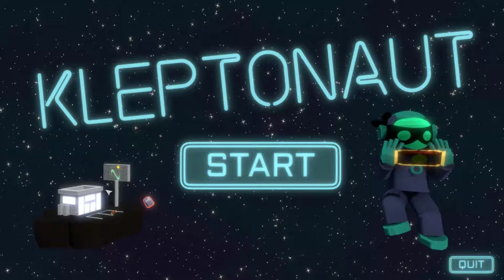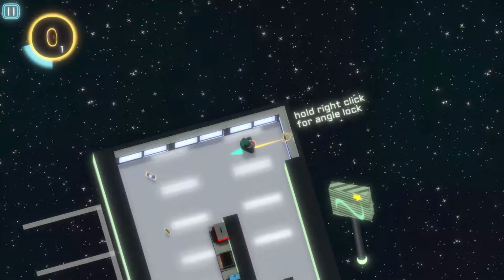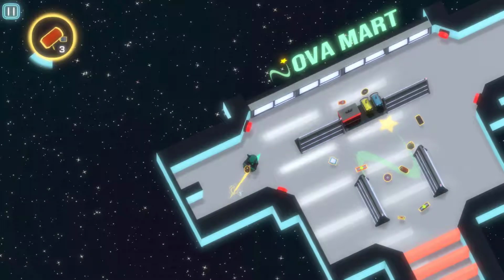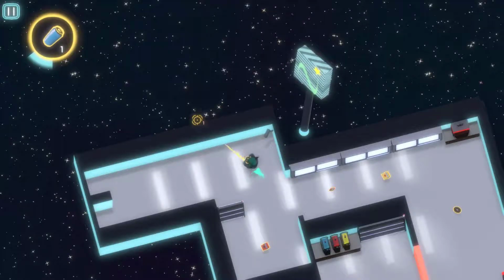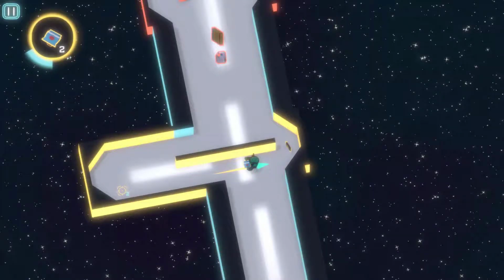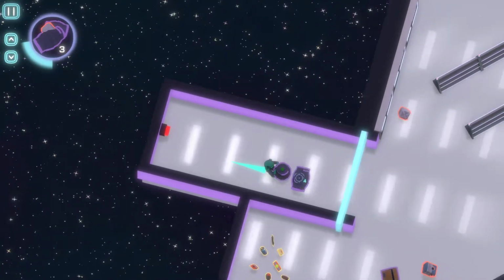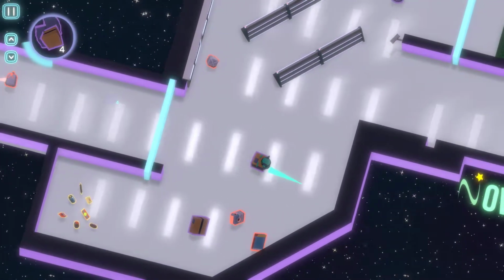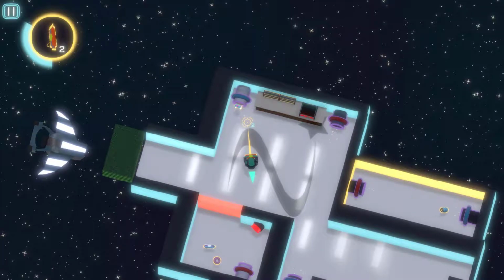Playtesting "Kleptonaut" Beta (0.1)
Gameplay starts: 1:55